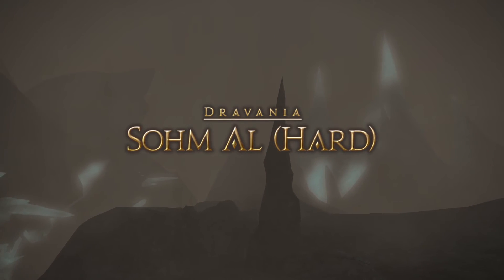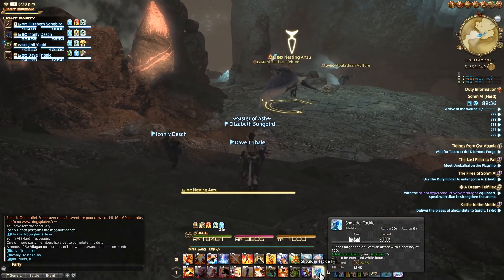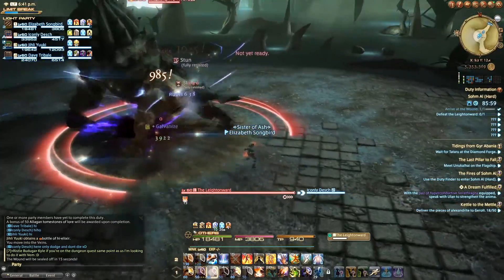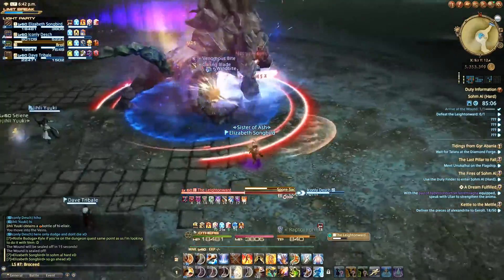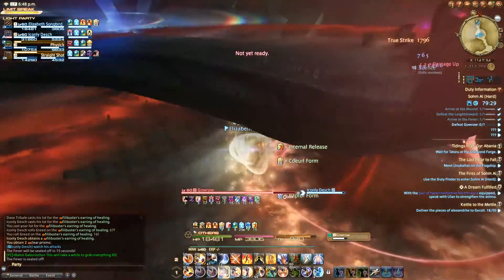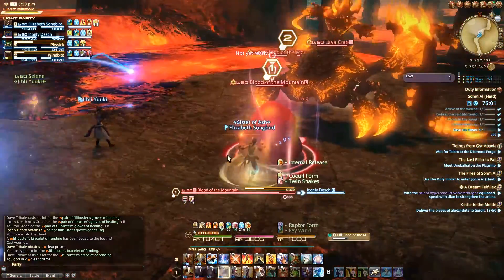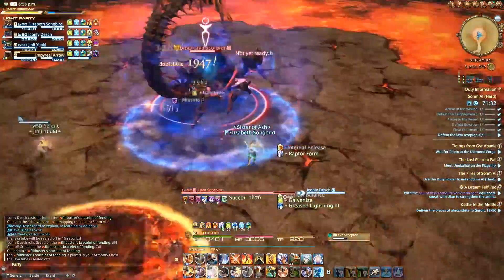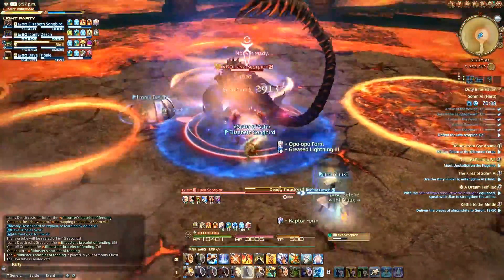FFXIV Heavensward: Sohm Al (Hard) Tactics Guide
Hey guys and girls! King Lir here with a quick day 0 guide to Sohm Al (Hard) in FFXIV.

Let us know what you think, and what you want to see by leaving a comment, sending us a Tweet, or posting on Facebook.